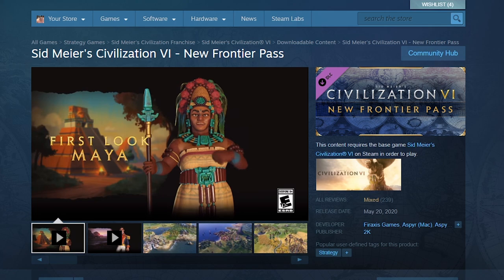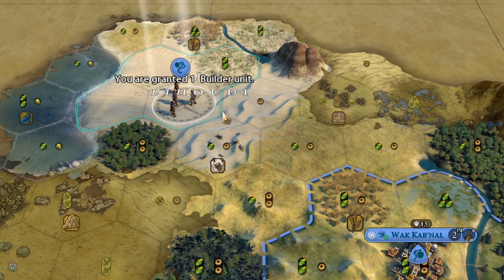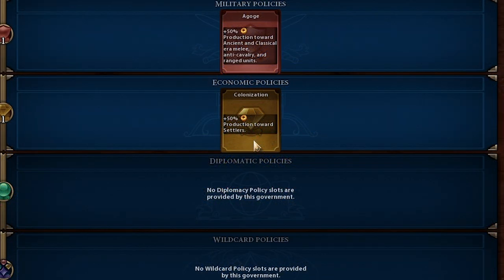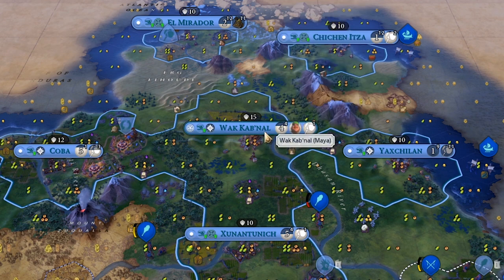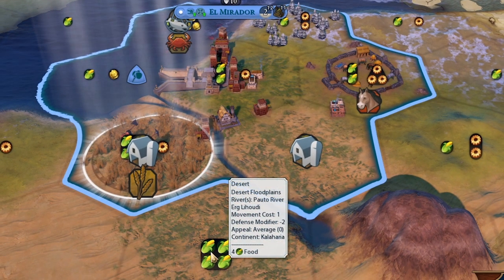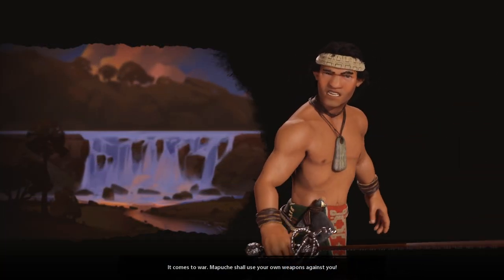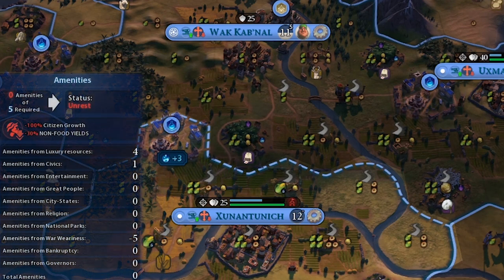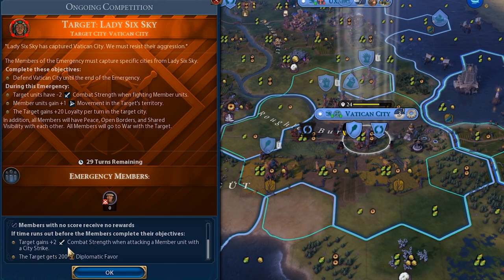NEW Maya 1v3 Deity - Giant Death Robot turn 244 (Civilization VI: New Frontier Pass DLC)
The New Frontier Pass was released for Civilization 6 and along with it 2 new Civs!  Today we play the Mayans on the new Apocalypse Mode against 3 Deity AI and get TONS of Science from their unique bonuses!